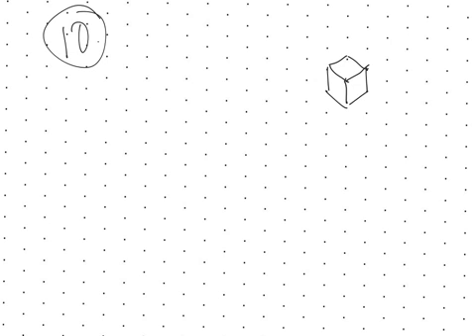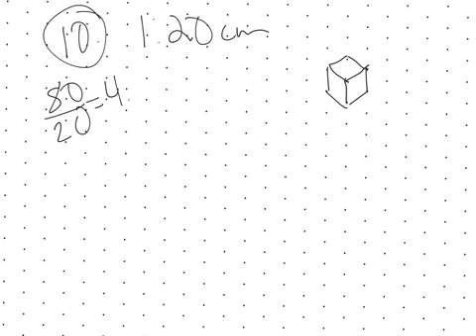20.5 example 11 and 10